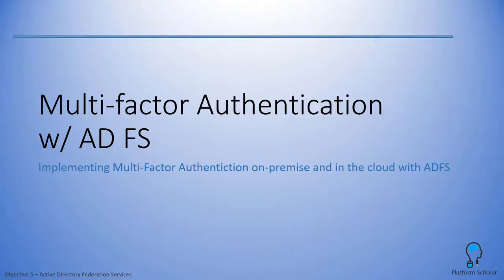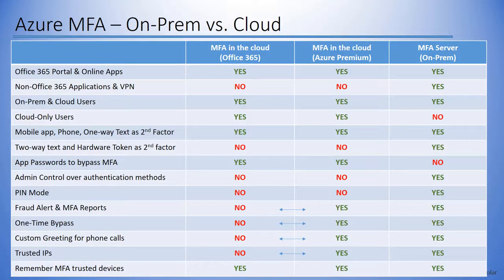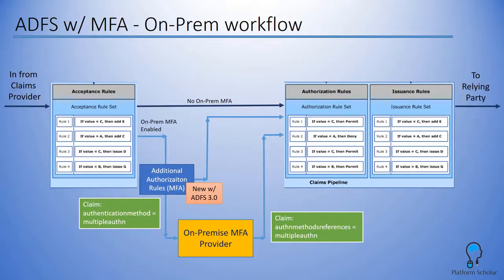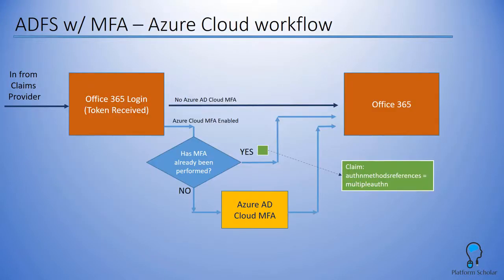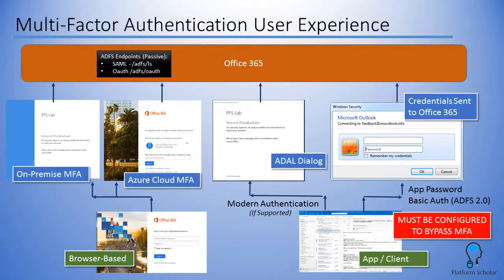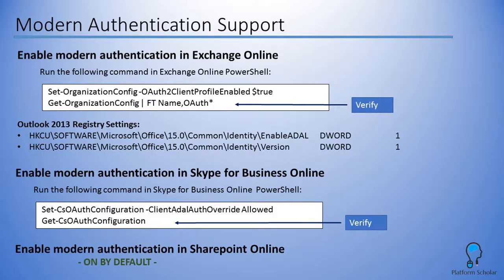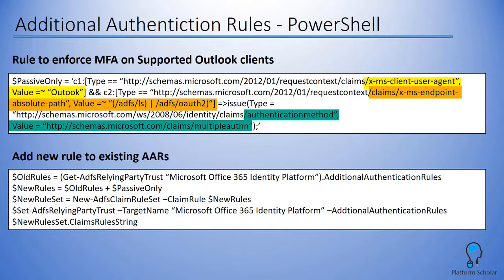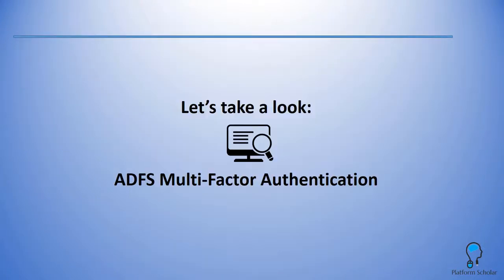Office 365 Multi Factor Authentication & ADFS Certification Training 70 346